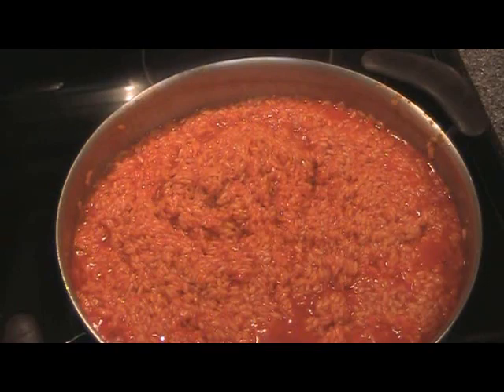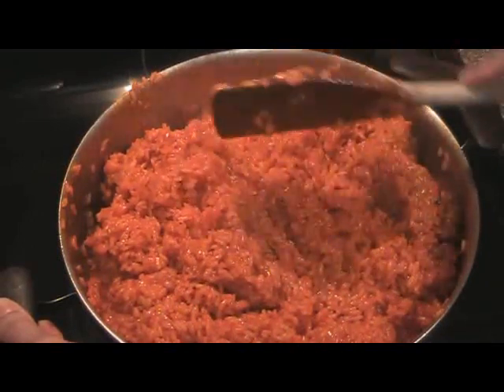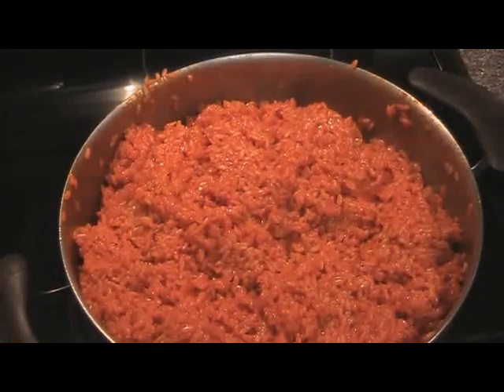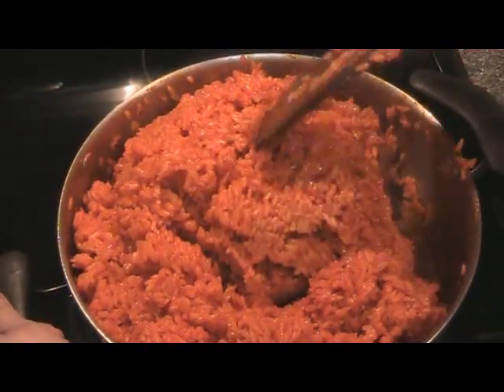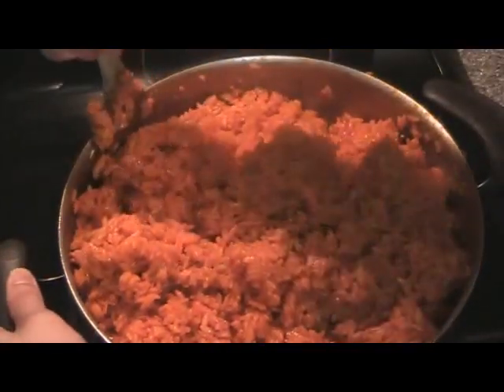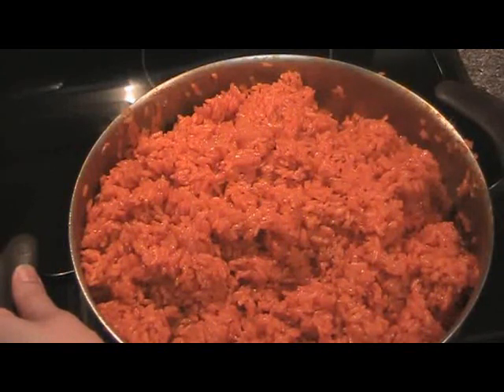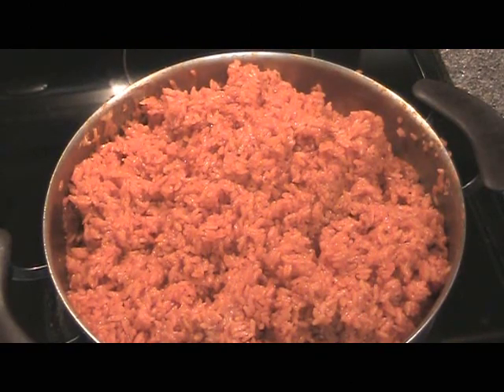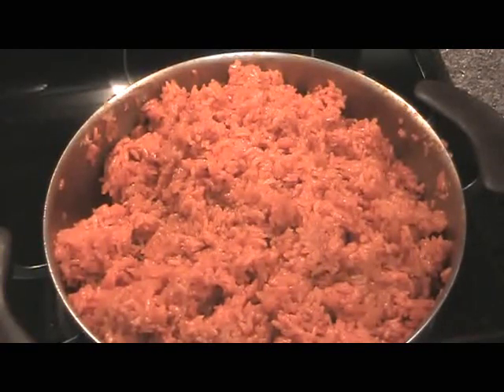RED RICE Recipe 2/2 | Guam Food | Chamorro Recipes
Guam Chamorro achote red rice may be cooked on the stove or in a rice cooker for delicious Guam food Chamorro cooking. Some folks add bacon, some add peas, and some add a dash of powdered ginger to their annato Guam rice. If you have banana leaves, lay a cleaned piece over your rice as it cooks for a lovely aroma of this CHamoru red rice recipe. Chamorro red rice is now popular with Spam musubi too!

Guam Mama Cooks' Amazon Store

0:00 cont. Cook Guam Red Rice on Stove
0:10 First Stir/Scooping of Rice
0:47 Add Extra Water, Scoop
1:23 Steam 5 to 10 Min.
1:34 Third Scoop
2:15 Steam Another 5 to 10 Min.
2:25 Fourth Scoop
3:10 Steam 5 to 10 Min.
3:26 Final Scoop
3:37 Final Taste Test for Guam Red Rice

GUAM RED RICE INGREDIENTS
Set 1
5 cups short-grain rice

Set 2
5 1/2 cups water
1/4 vegetable oil
1 tablespoon bacon drippings or 2 slices of bacon
1/4 cup chopped yellow onion
1 1/2 teaspoon garlic powder
3/4 teaspoon salt
1/2 teaspoon black peper
5 teaspoons seasoning salt

Set 3
Scant half cup of achote seeds

Tools:  strainer, medium pot